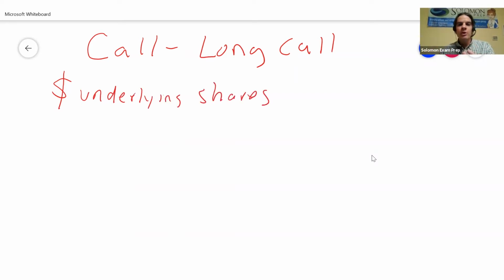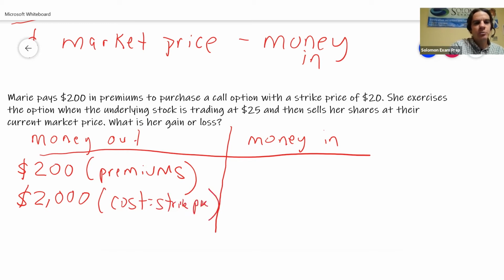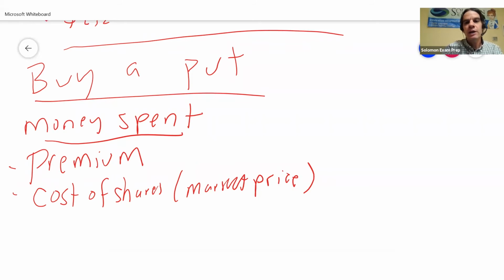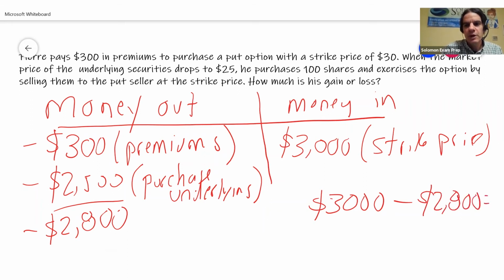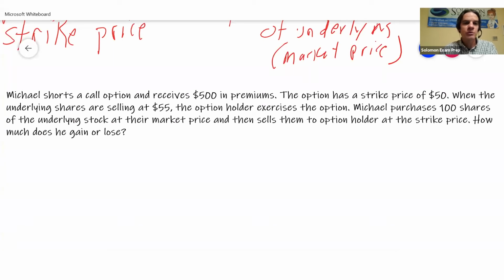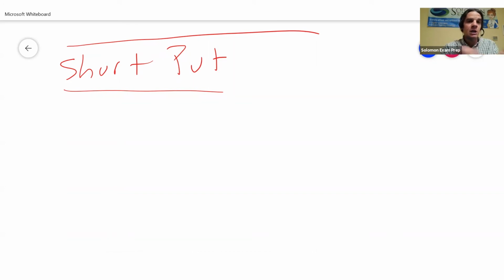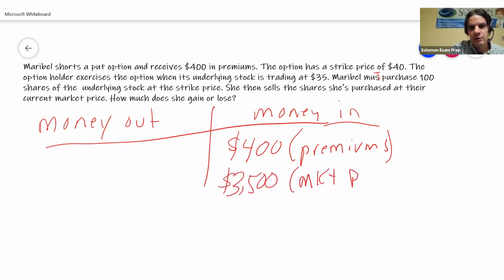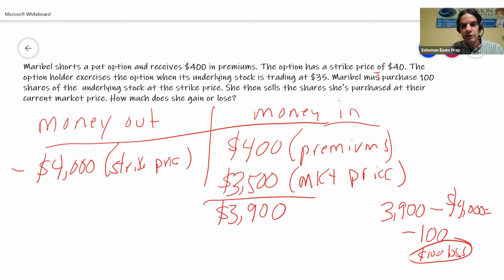Options Tutorial for the SIE, Series 6, Series 7, Series 65, & Series 66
Options are a common topic on the SIE, Series 6, Series 7, Series 65, and Series 66 exams. In this video tutorial, learn how to calculate gains and losses on exercised options from a Solomon Exam Prep instructor.

One of the biggest problems that students have with options questions occurs when they are asked to calculate gains and losses on exercised options. But as long as you understand a few basic points, you don't need to lose sleep over these types of questions during your SIE, Series 6, Series 7, Series 65, and Series 66 exam prep.

Like this tutorial? Solomon offers live web classes for the SIE, Series 6, Series 7, Series 65, & Series 66. Explore the class schedule

Do you have any questions, tips, or ideas about calculating gains and losses on exercised options?

Read more SIE, Series 6, Series 6, Series 65, & Series 66 exam study tips on the Solomon Exam Prep blog

Not a Solomon Exam Prep customer? Explore our study materials for the SIE, Series 6, Series 7, Series 65, & Series 66:

ABOUT US
Solomon Exam Prep creates innovative resources for securities exam preparation.